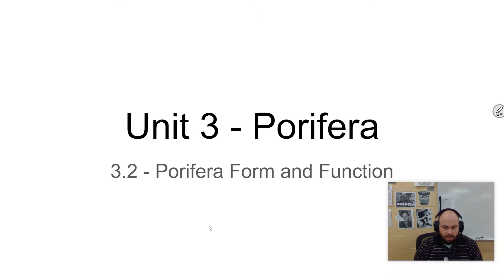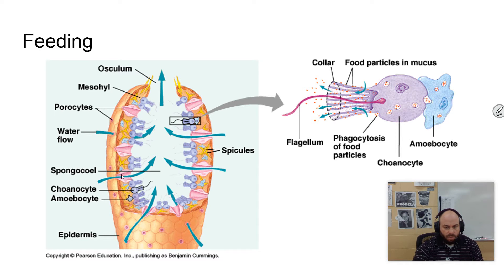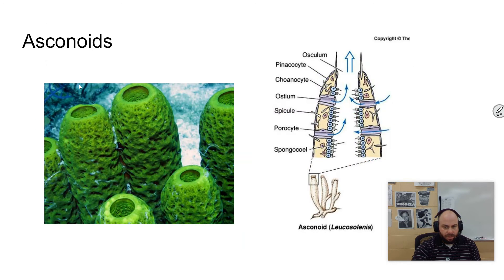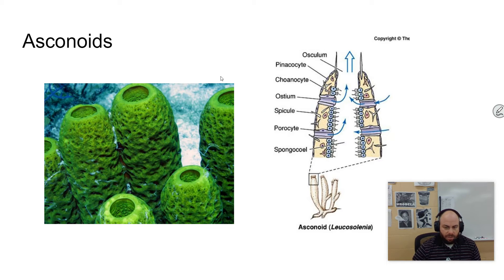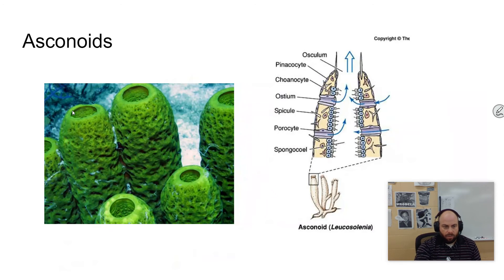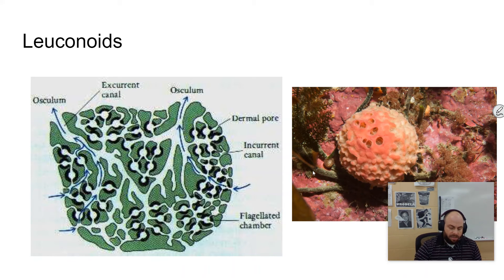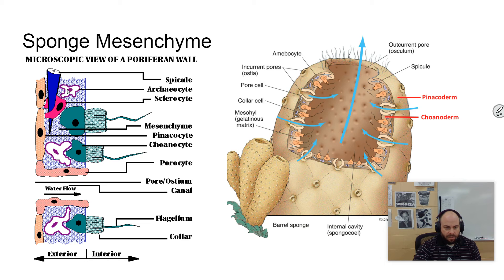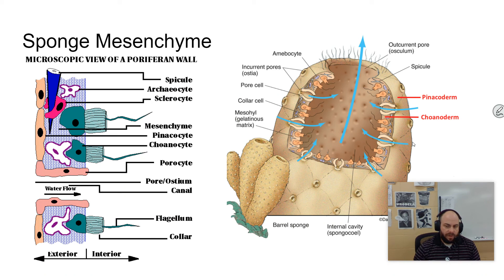Zoology Unit 3 - 3.2 - Porifera Form and Function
Unit 3 - Porifera
3.2 - Porifera Form and Function

Form and Function
Feeding
Sponges are suspension filter feeders - they feed by collecting particles from the water
Pinacoderm - outer layer of cells that contain pores
Dermal ostia - inner pores; very small to direct flow of water
Water directed past choanocytes, and food is collected there
Sponges eat whatever they can filter - particles are acquired through phagocytosis and pinocytosis
Sponges also absorb nutrients from the water through diffusion
Canal Systems
Asconoids
simplest organization
water is taken in and expelled through a large osculum
choanocytes line the internal cavity called the spongocoel
less surface area for feeding in this type of sponge
this sponges are long and tube shaped due to this
Syconoids
often larger than asconoids
body wall thicker and more complex
lining is folded outward to make choanocyte lined channels, increasing the surface area for feeding
Spongocoel has a small diameter
Leuconoids
most complex and allows for increase in sponge size
greatly increased surface area for feeding
many tiny chambers lined with choanocytes, and a smaller osculum
A single leuconoid may have over 2 million chambers for food collection
Types of Cells in the Sponge Body
Mesenchyme - a gelatinous extracellular matrix where cells and skeletal parts are found
Choanocytes - embedded in the mesenchyme; flagella is surrounded by a collar for gathering food particles
Archaeocytes - ameboid cells that move throughout the mesenchyme and perform several functions
They take in particles and secrete spicules and spongin
Pinacocytes - make up the pinacoderm; closest thing to a tissue in sponges

Reproduction
Can reproduce sexually or asexually
Most sponges are monoecious - having both male and female sex cells
Sperm enter the sponge from the outside, and the zygote is houses in the parent sponge
Sponges are viviparous, with the new larvae swimming away once it is complete